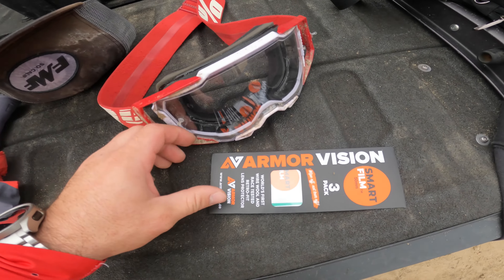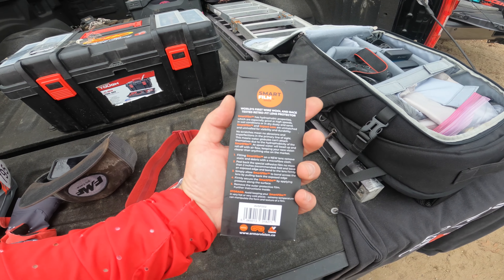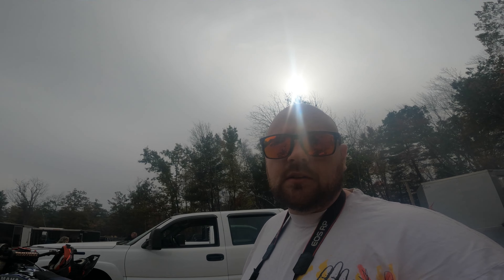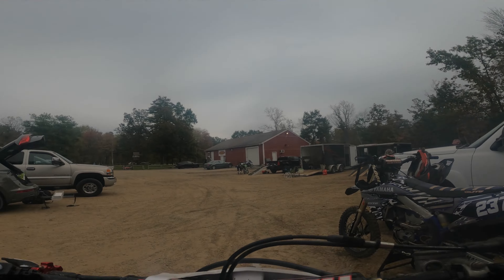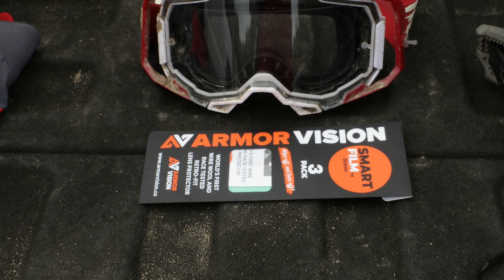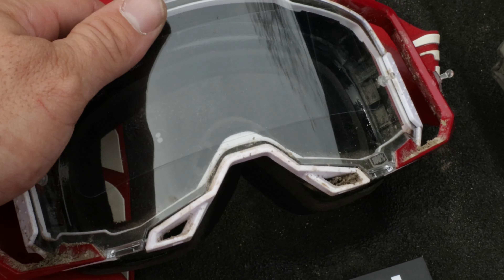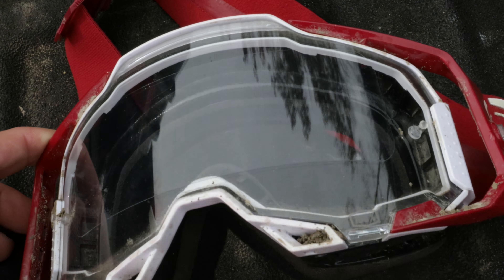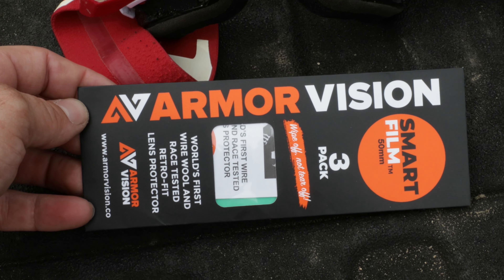REPLACES TEAR OFFS/ROLL OFFS?! * ARMOR VISION PROCUCT REVIEW *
Armor Vision product (I used the 50mm) -